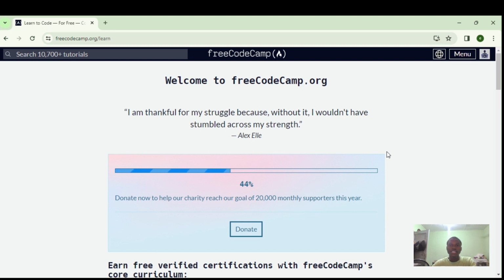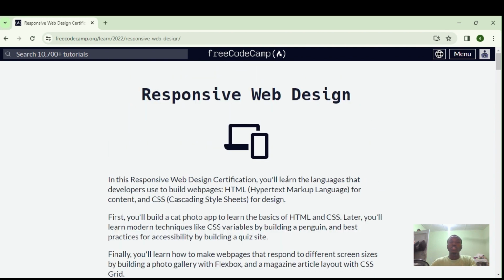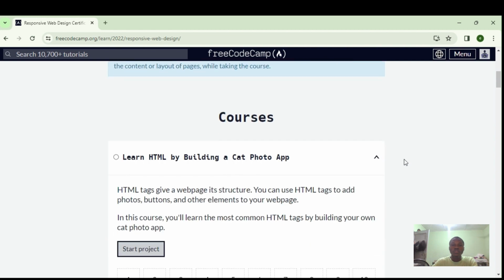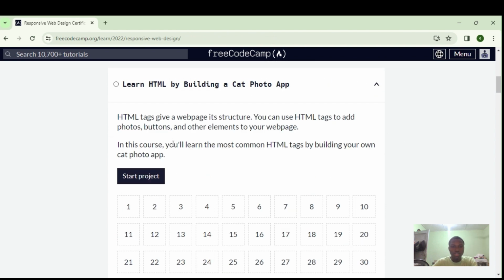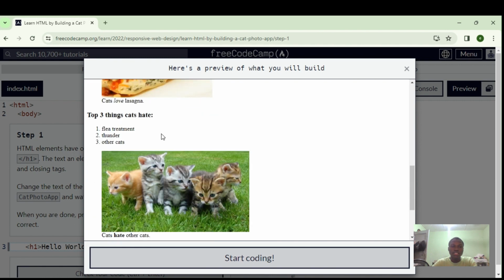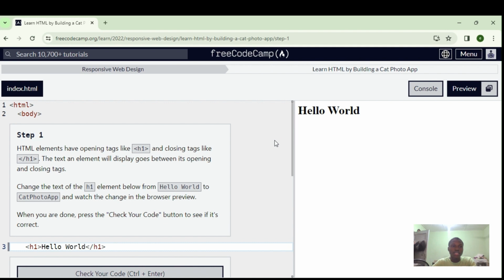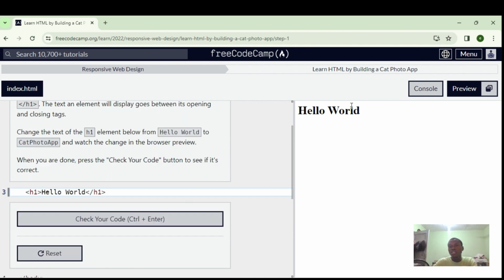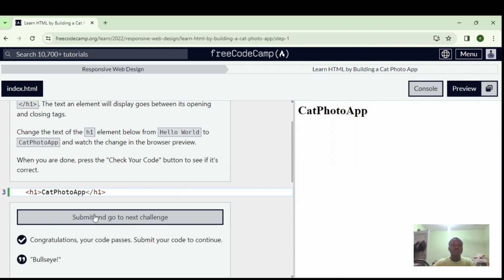Just Start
The first lesson of the Freecodecamp Web Developement Course